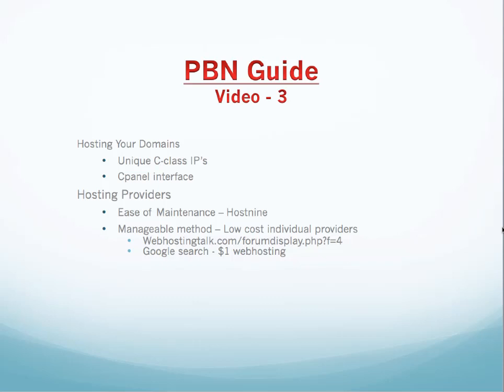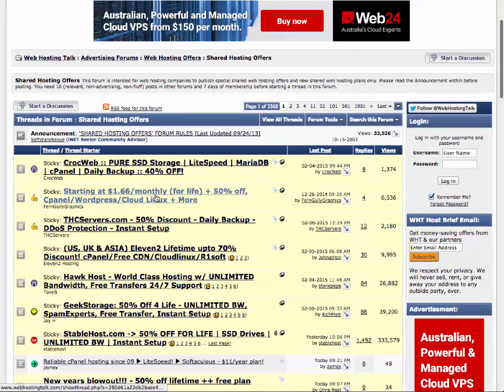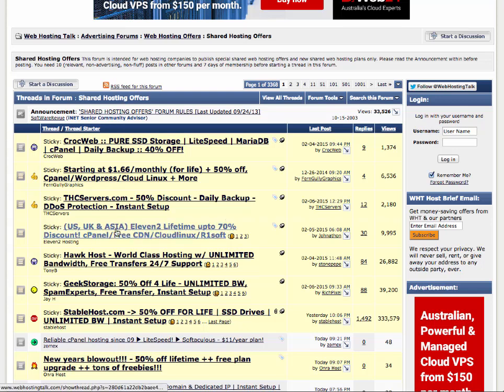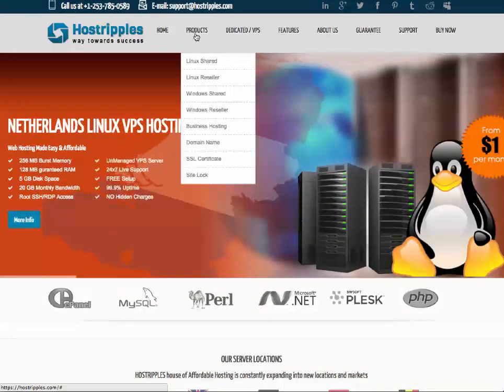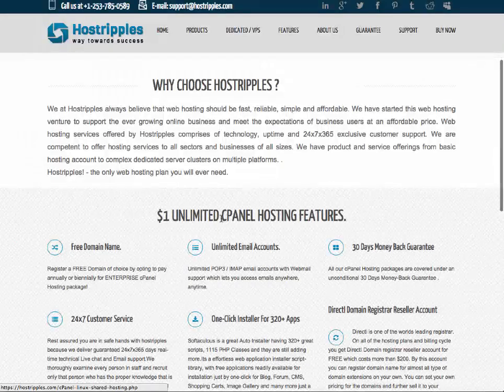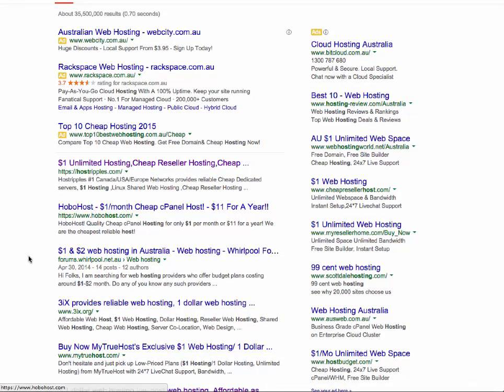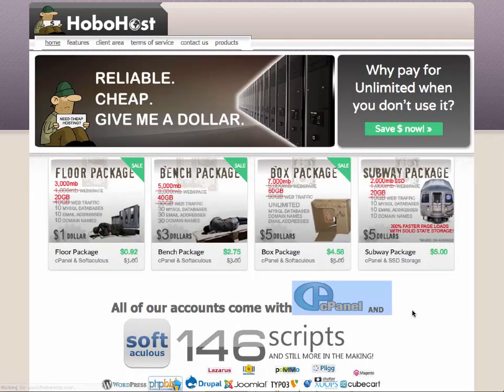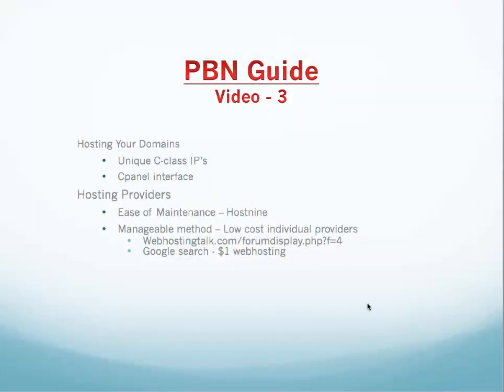Hosting | PBN Guide